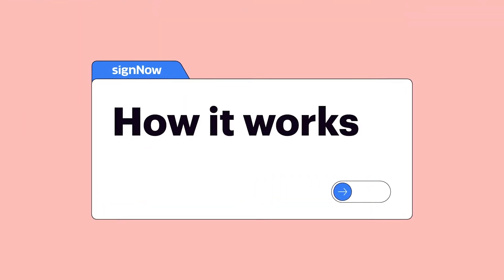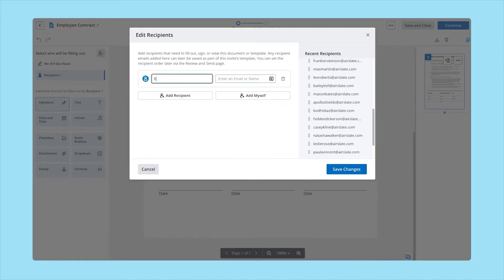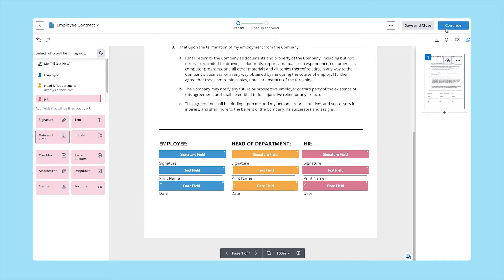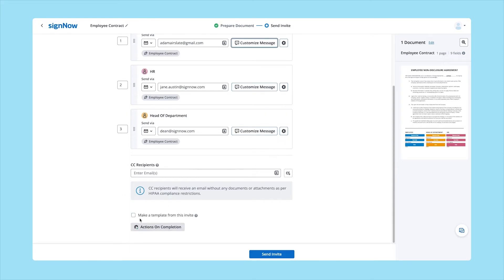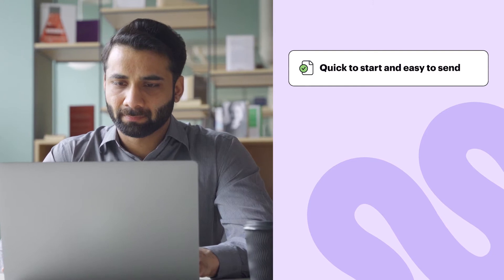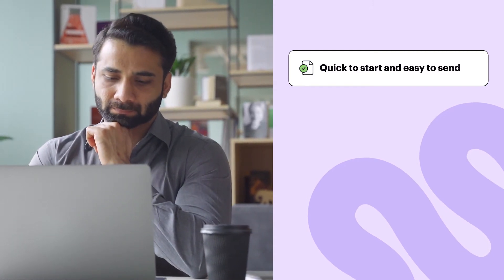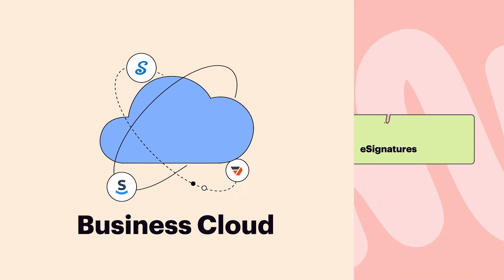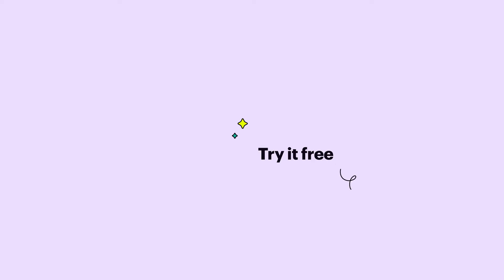Steps for Efficient Contract Management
airSlate SignNow offers smart and agile tools to enhance your contract management processes. Use SignNow to generate quotes, contracts, orders, and invoices while receiving payments and tracking contract execution.

Find everything you need to know about the latest eSignature trends

Go beyond eSignatures. ​​Supercharge your signNow experience with the airSlate Business Cloud